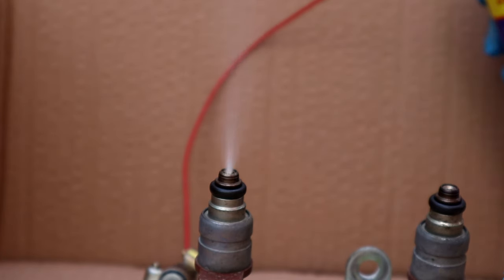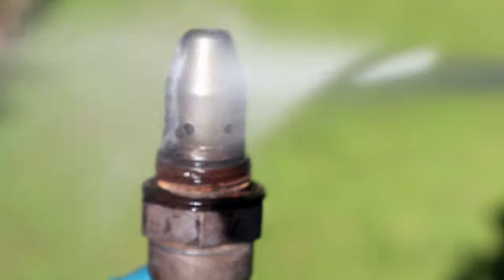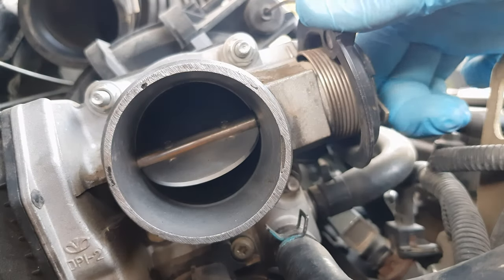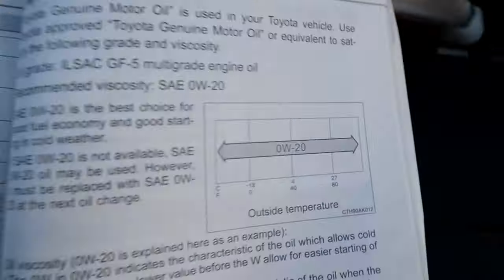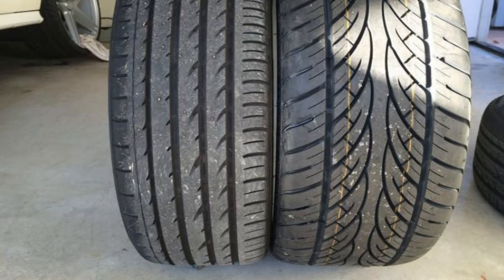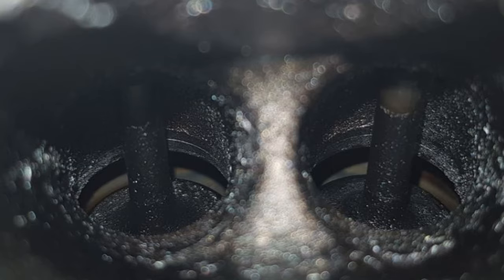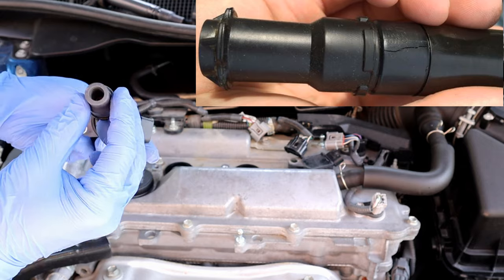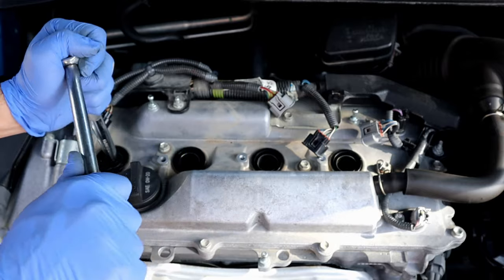10 Driving Hacks To Save Money On Gas/ How to make your car burn less gas/ Fuel saving tips/ ALIMECH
In this video i will give you my top 10 Driving Hacks To Save Money On Gas and also  How to make your car burn less gas so you pay less money every month on fuel, i will shear my Fuel saving tips with and how to fix things that make your car burn more fuel than normal range
i have some video related to these 10 Driving Hacks To Save Money On Gas , How to make your car burn less gas, Fuel saving tips